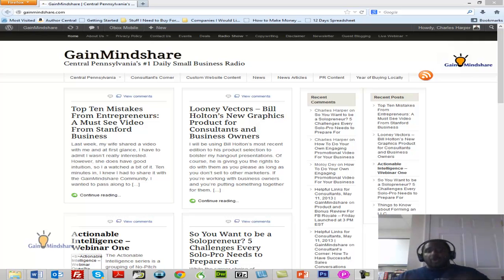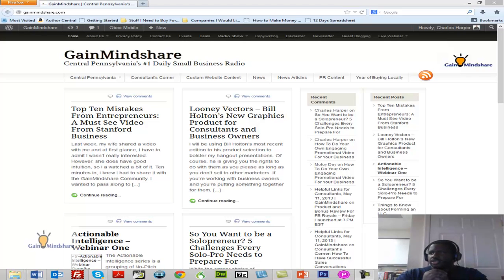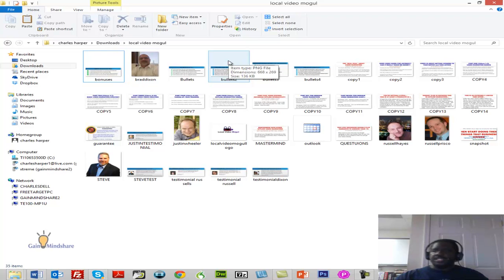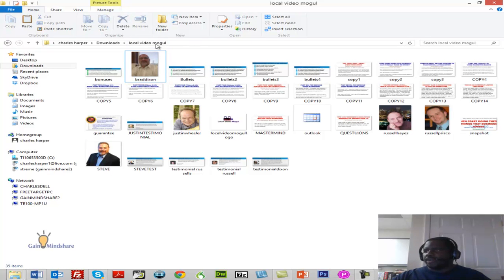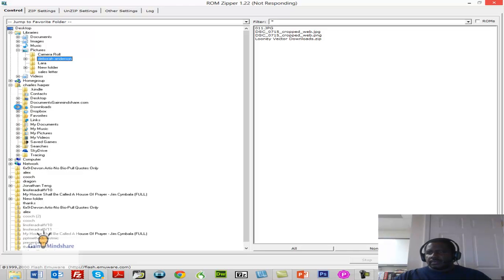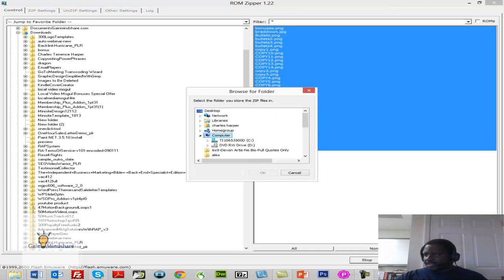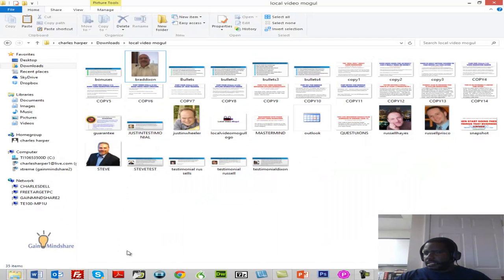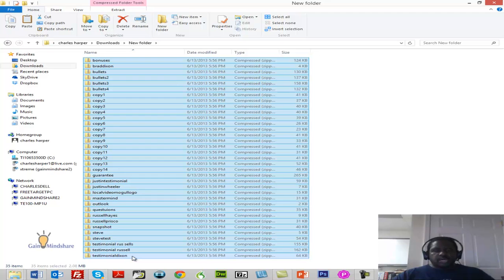How To Zip Multiple Windows Files Simultaneously